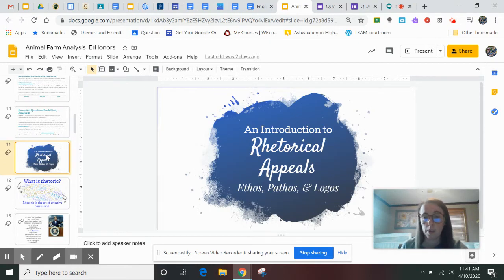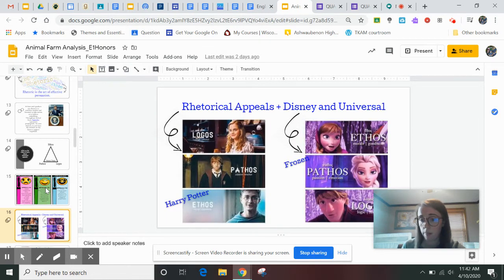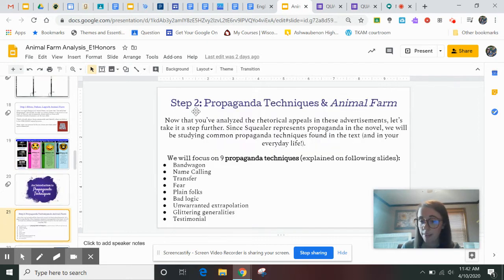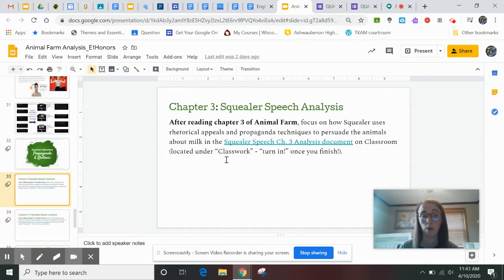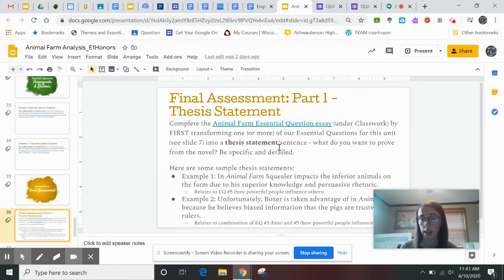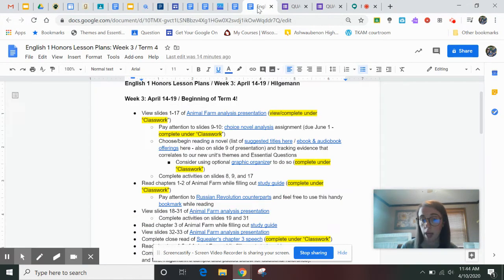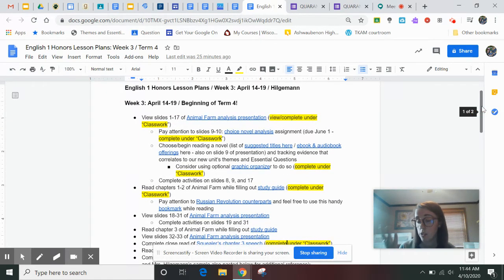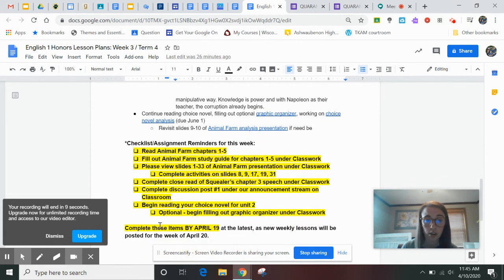Untitled: Apr 10, 2020 11:45 AM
Part 2 - Lesson Plans for April 14-19/week 3